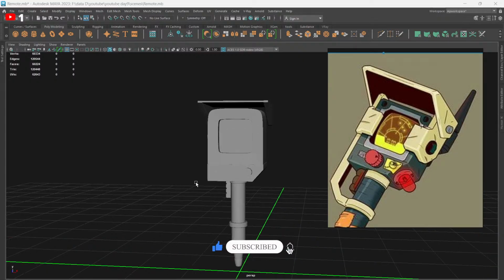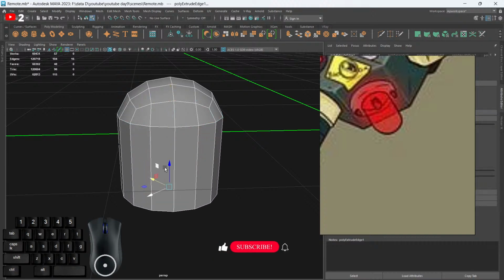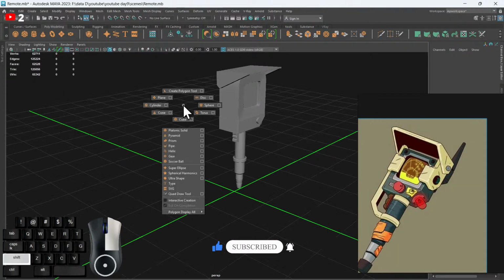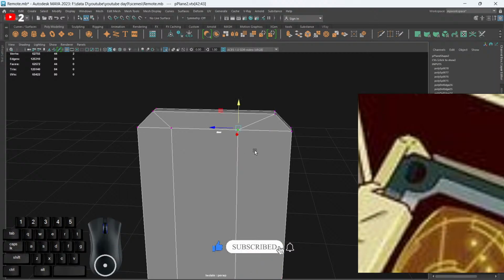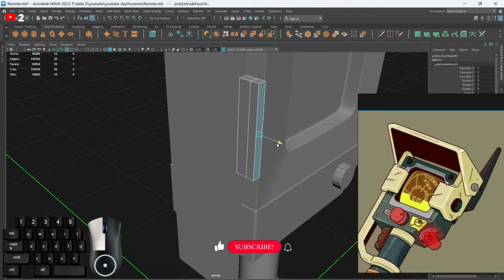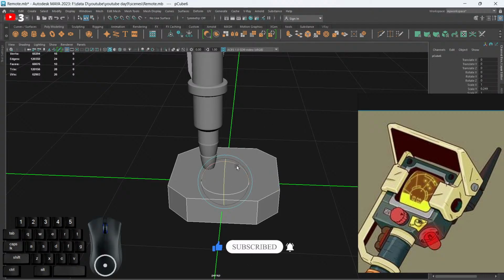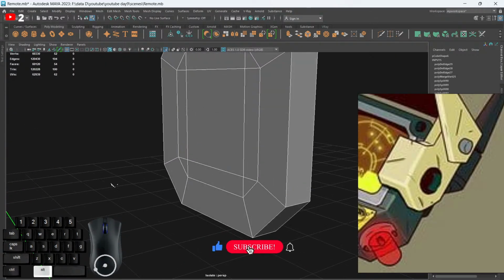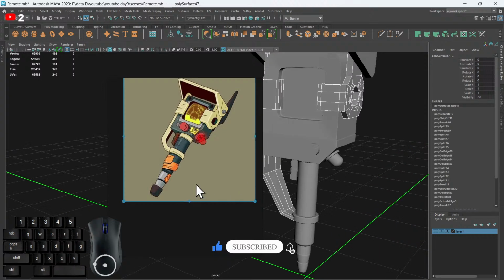Mustafa Creations Maya 3D Modeling full Workflow (part 2)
Hey everyone welcomes to my channel Mustafa Creations if you love to watch CGI related videos or you love doing work, so you are at the right place over here